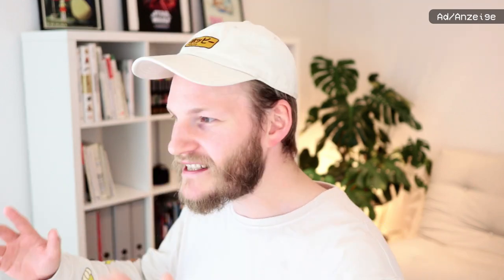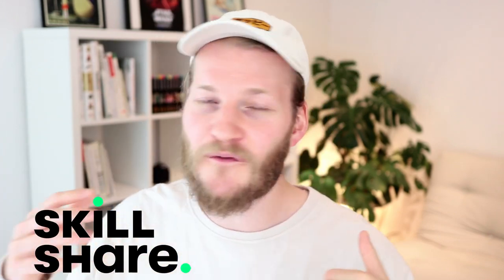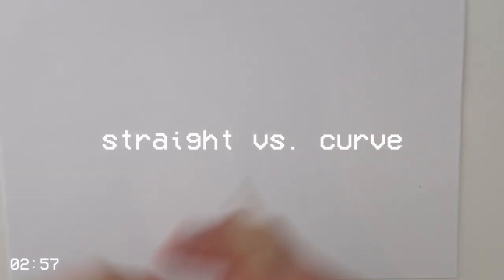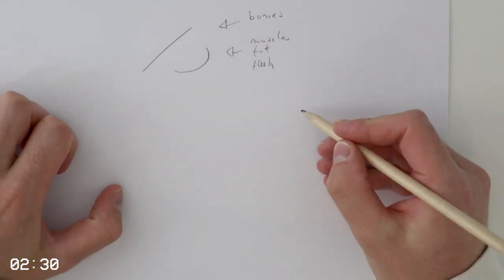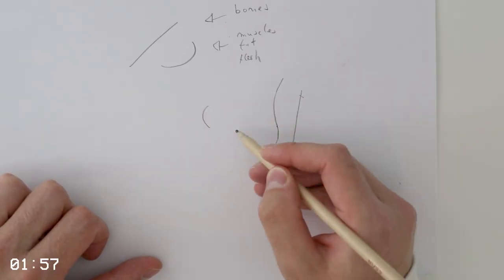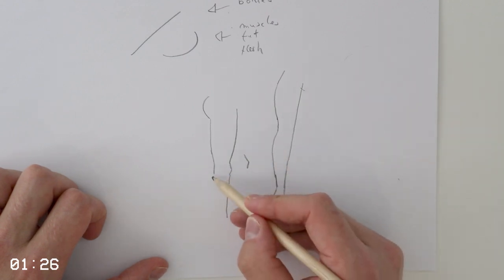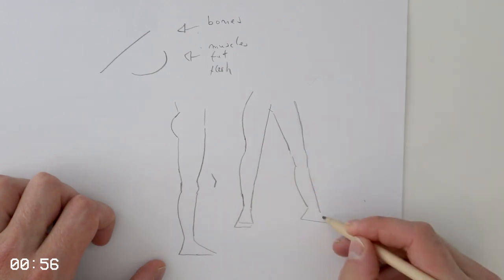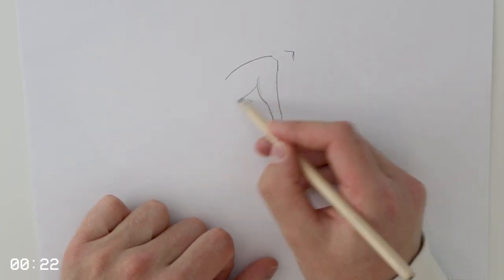HOW to draw legs in 3 Minutes- NO Anatomy